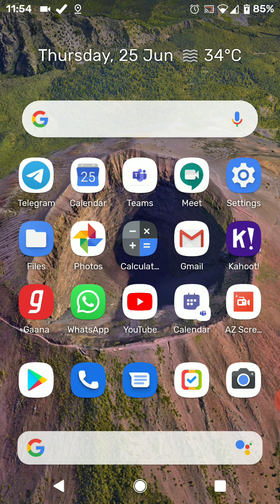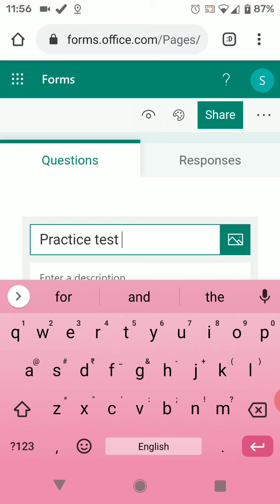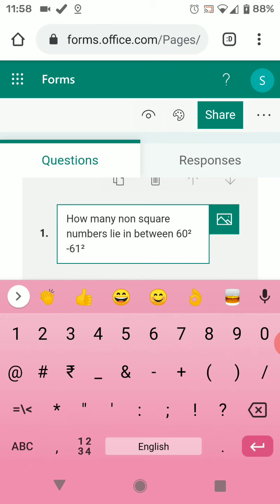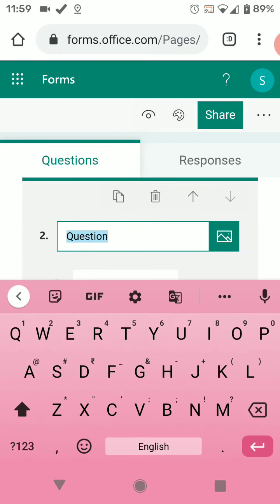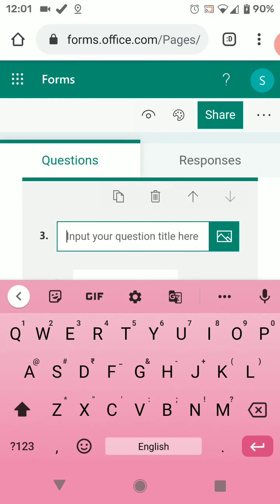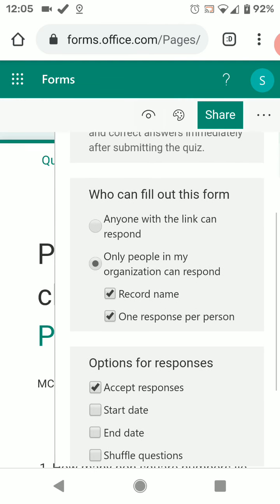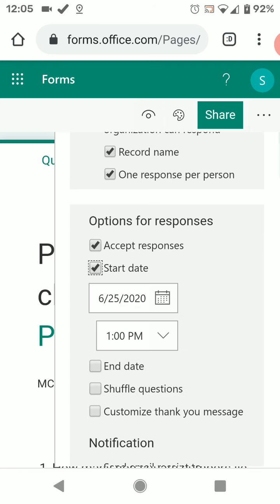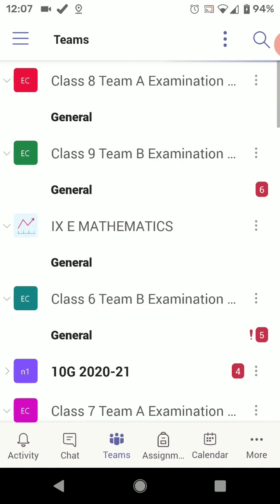25 June 2020